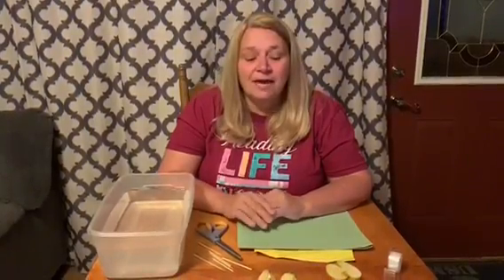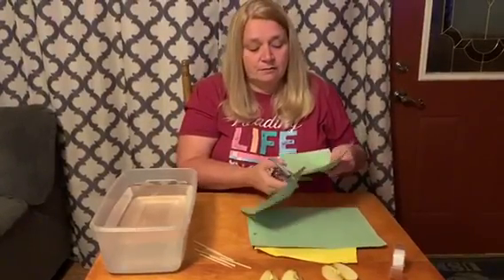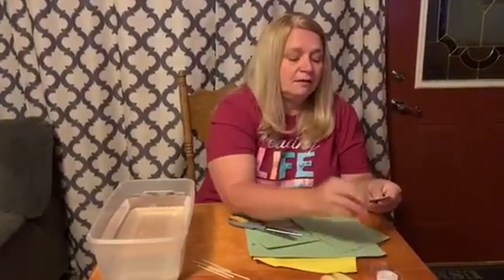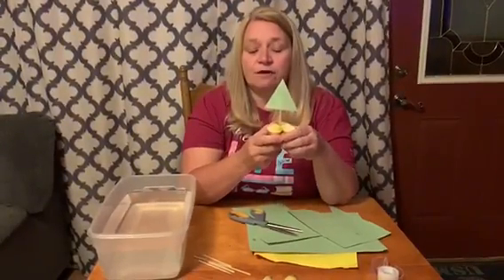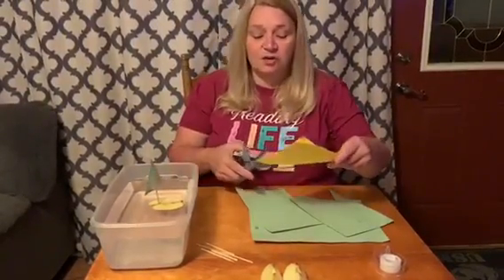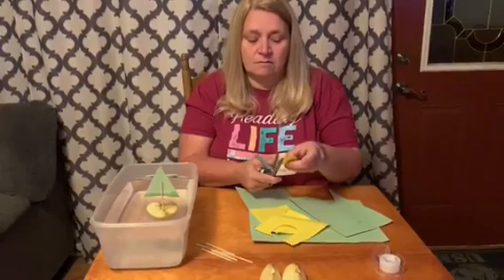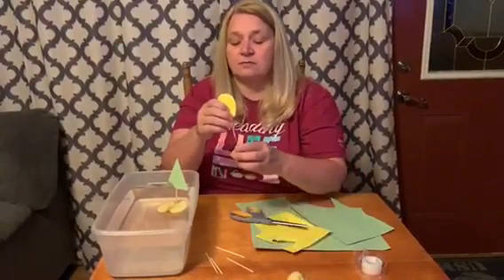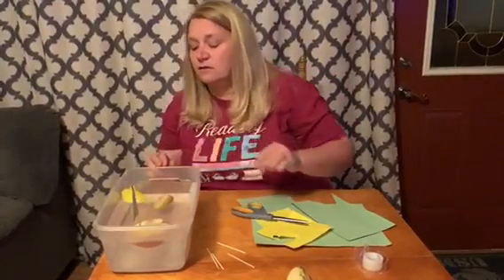Curious Kids: Apple Boats... do they float?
Experiment with different apple slices and sail shapes to see if they will float and sail in the water! You will need apples, toothpicks, construction paper, scissors, and a tub of water for this week's Curious Kids activity.